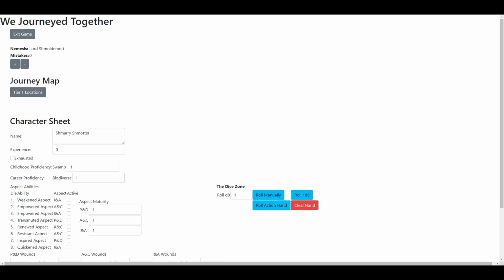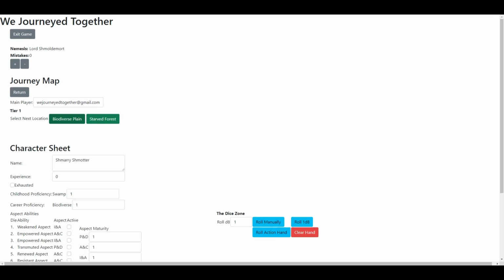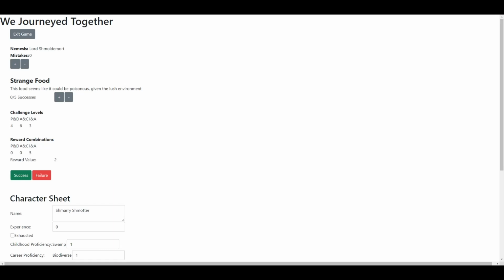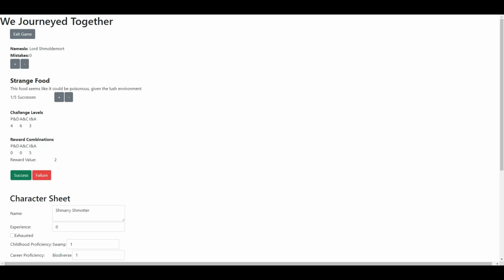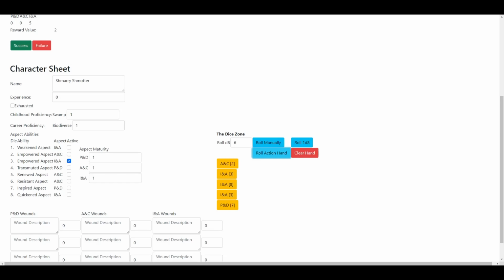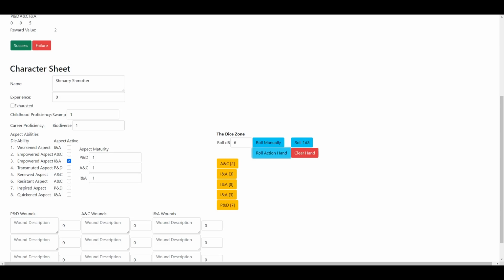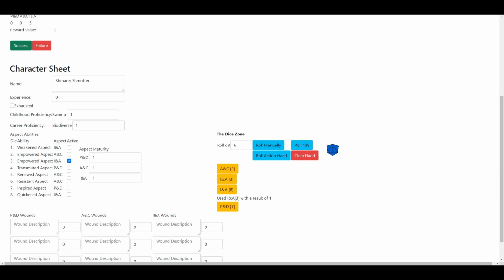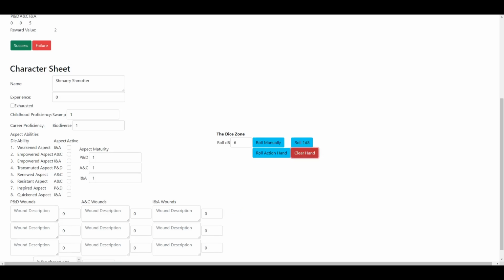We Journeyed Together Tutorial 3.1: Choosing a Location and Resolving an Encounter